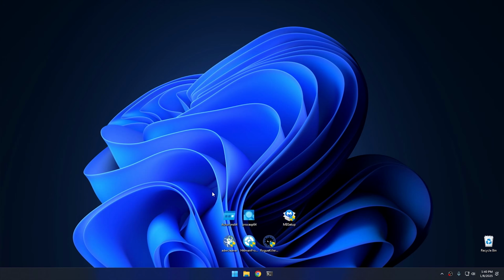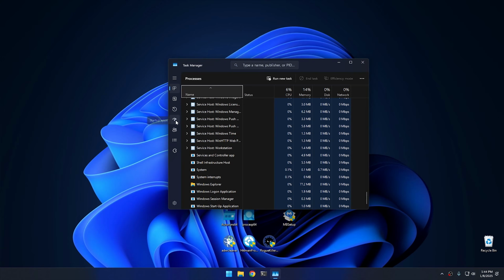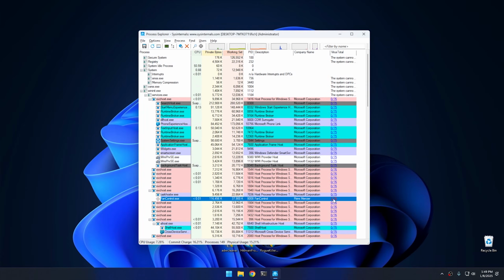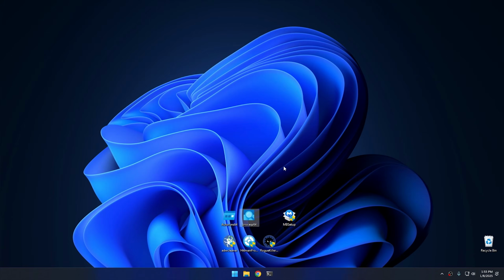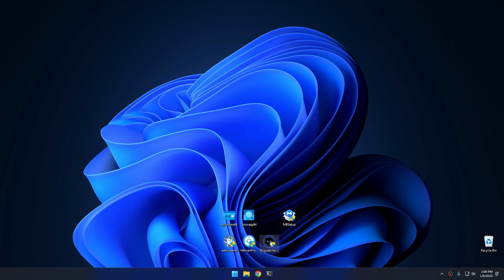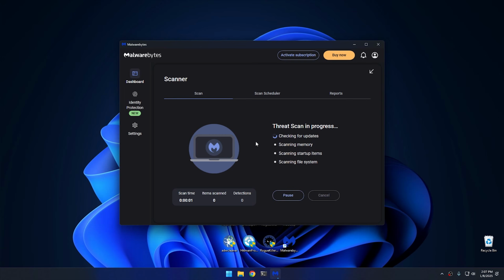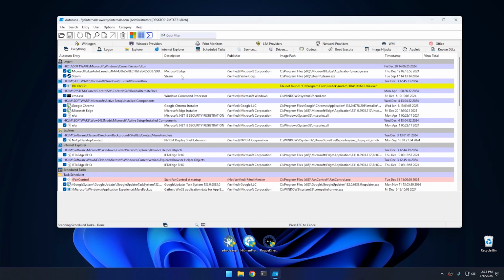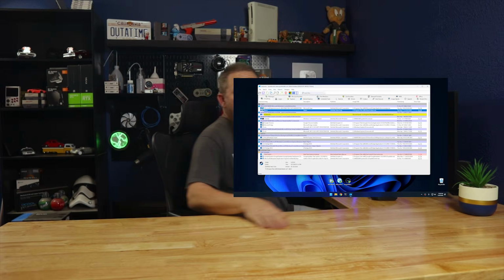My Malware Removal Process.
I'm finally doing a video on my malware removal process.  Today I will show you the basic process that I use to remove viruses and malware from Windows PC's. This process is constantly changing so if you have anything you think I should add then mention it in the comments below.

* I think this was all, Let me know if I forgot anything.